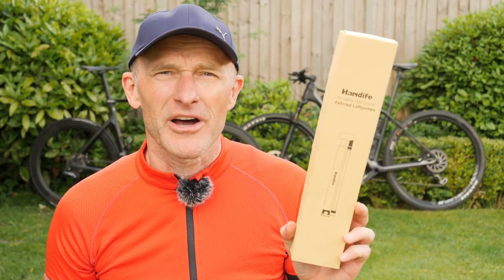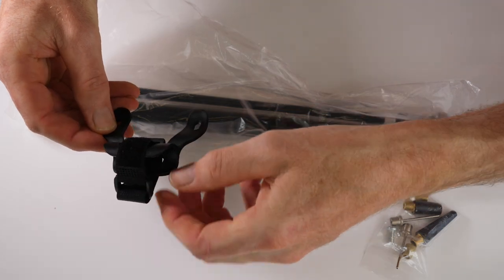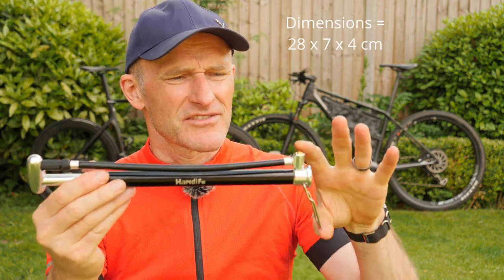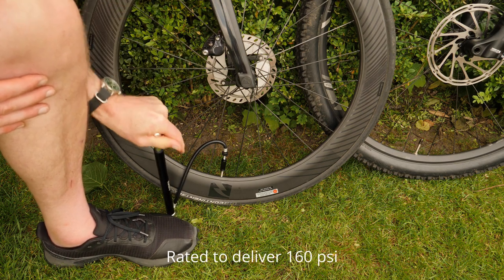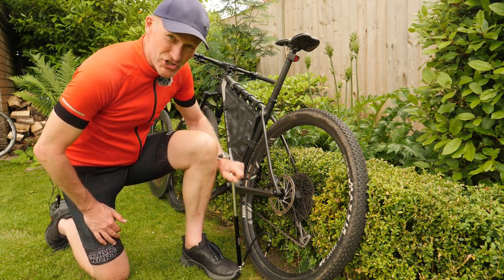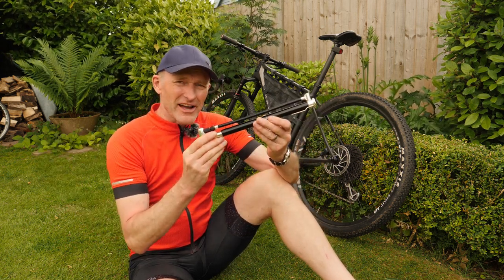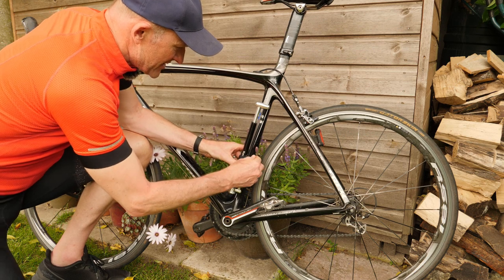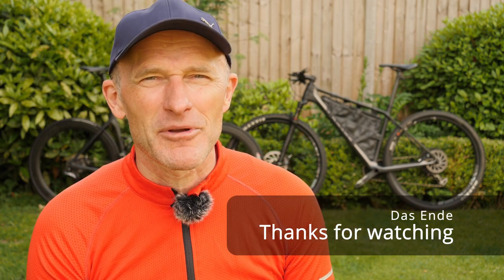PORTABLE BIKE PUMP | by Handife - mini bike pump, unboxing and review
I have not been paid to make this video! Nor have I received any financial incentive of any kind, including commission, however the pump was supplied to me free of charge,  - but with no obligation to either use it or review it. I have given an honest unbiased comment and completely without input from the supplier.

Handife Portable Bike Pump is a lightweight aluminium mini-hand pump for inflating your inner-tube or tyre while on the go.

This video is a brief unboxing and overview of the pump, with my initial impressions.

The pump benefits from the attributes of a stirrup or track-pump, with a convenient fold out foot rest to loopsecure the base of the pump with your foot during operation. The handle is nicely shaped. The pump measures around 28 x 7 x 4 cm and weighs 260g, and it is bigger than my other mini pumps, but the advantage of a larger pump is the increased volumetric stroke that it has. This means that higher inflation pressures and quicker inflation can be achieved more easily. Because of the size I will be using the bike mount on my down tube to locate and secure the pump whilst riding.

I will use this pump primarily on bike packing trips where I need a robust, dependable pump.

The pump is suitable for Presta and Schrader valves, and with the additional valve ends supplied, it can be used with Dunlop valves, or for inflating footballs, air beds or water inflatables.